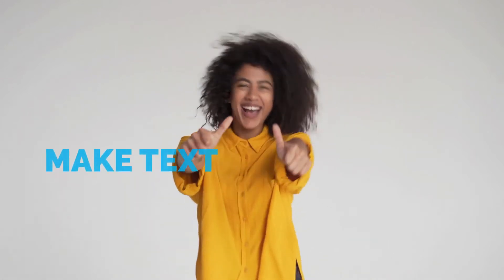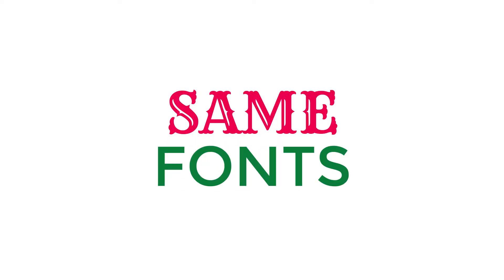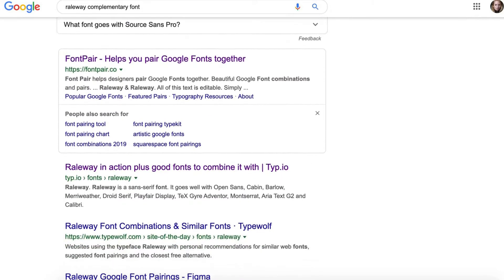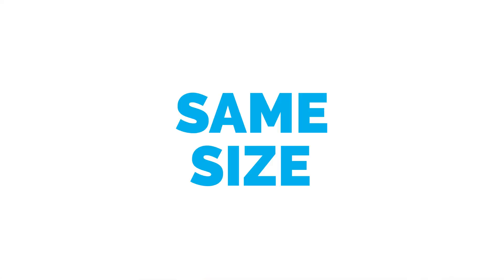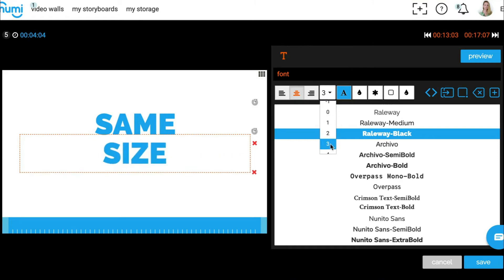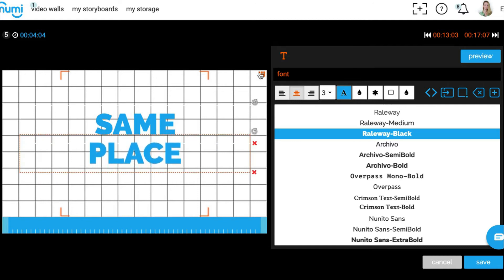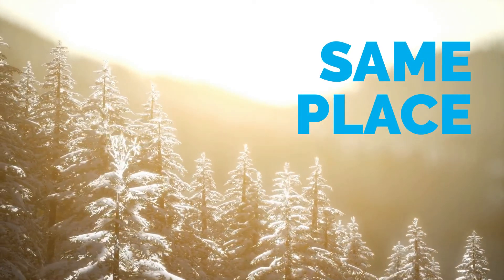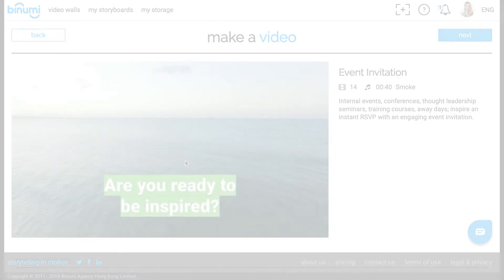How do I make text look good in my video?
Become a great business video creator with Binumi.

Binumi works directly with your organisation to provide a complete video ecosystem for all internal and external video communications, with ready-to-go video stories and multi-level support and integrations. Enable teams to instantly create videos using the powerful drag-and-drop editor, ready-to-go video stories created for your business and secure collaborative environments for management, hosting and sharing.

Production: Binumi
Voiceover artist: Lucy Ogilvie